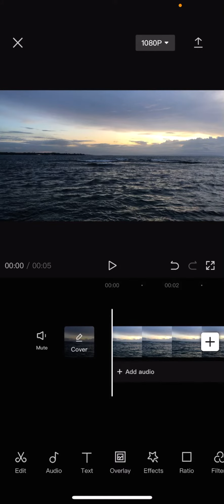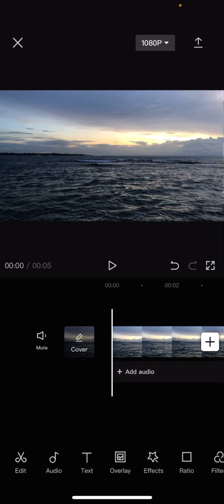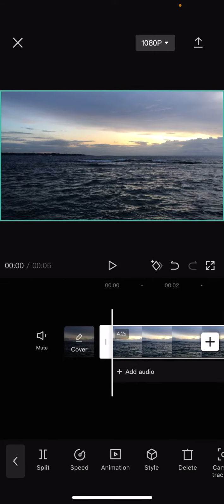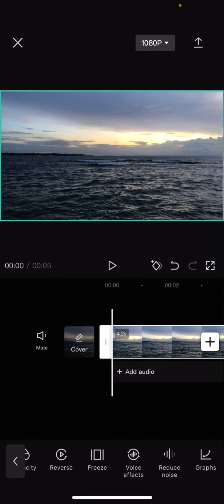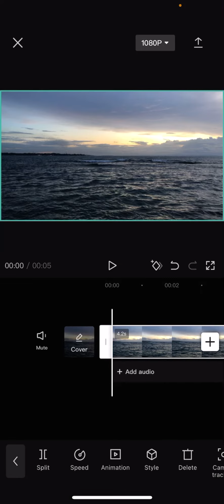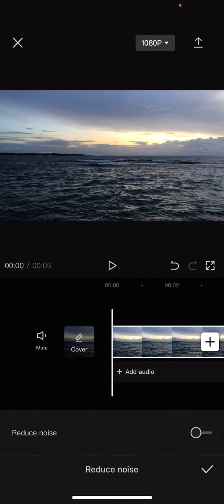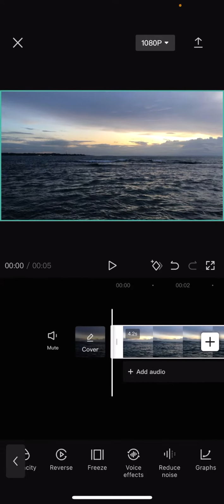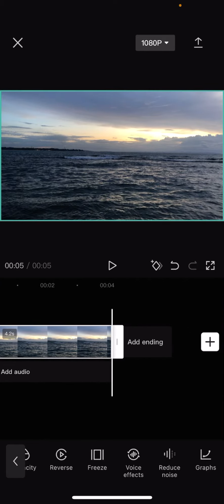Want To Reduce Audio Noise Like Wind From Your Videos In CapCut Mobile? Here's How You Can!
This tutorial will show you how you can reduce audio noise from videos in CapCut.